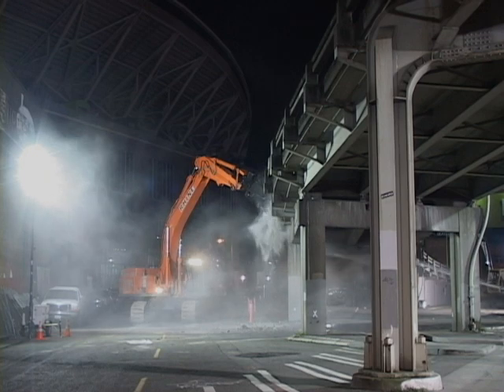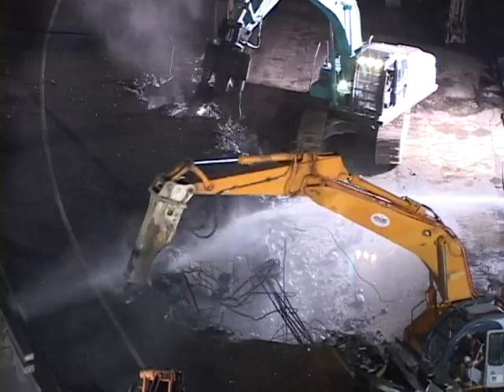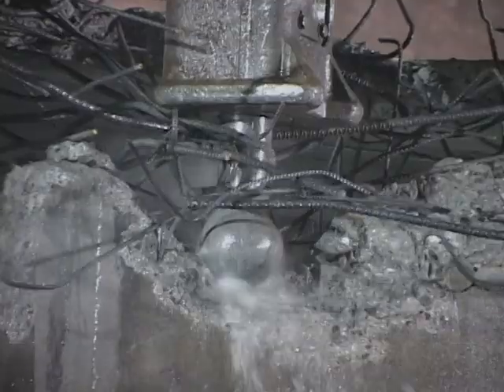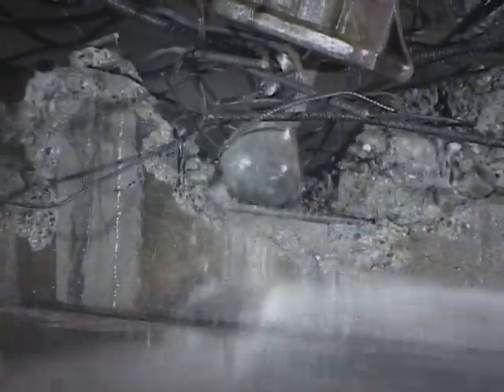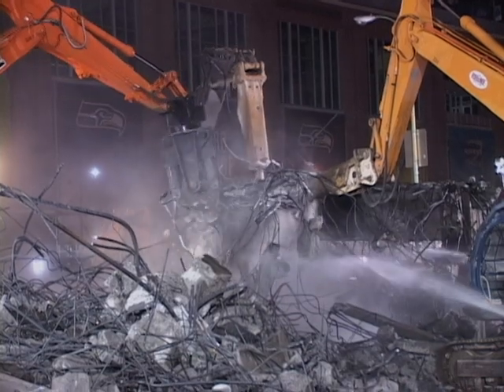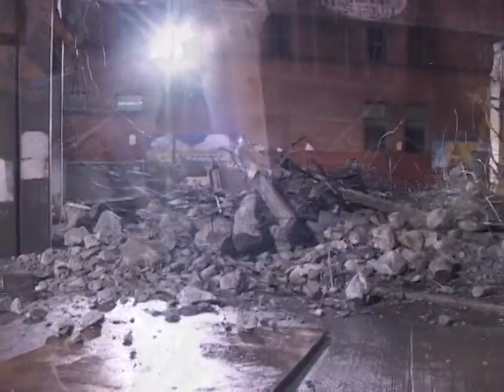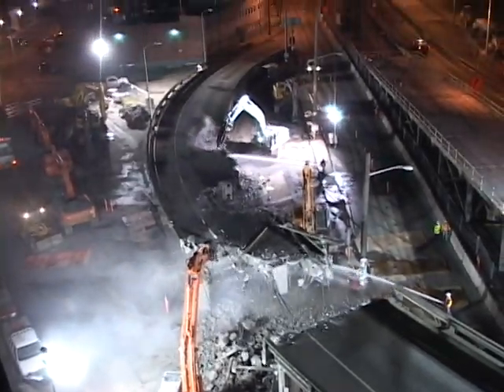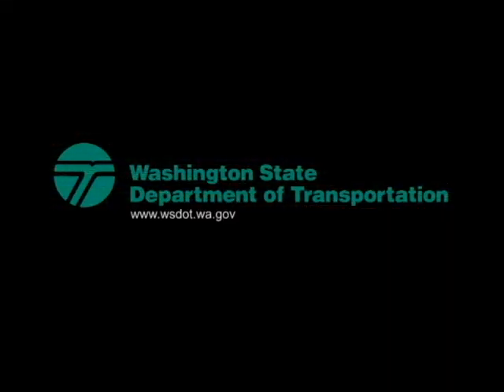SR 99 Viaduct - Northbound on-ramp from First Avenue S. Demolition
Crews working for the Washington State Department of Transportation (WSDOT) fired up the demolition equipment at 7 p.m. Friday, Feb. 18, and spent the night crunching and breaking the nearly 60-year-old First Avenue S. northbound on-ramp into bits.

The ramp will remain closed for the next six weeks while crews work to build a new ramp. WSDOT aims to have the new on-ramp complete by April 1. More information about the project and detour can be found